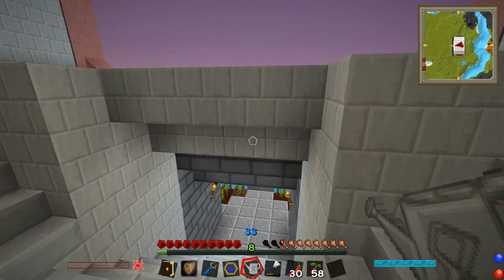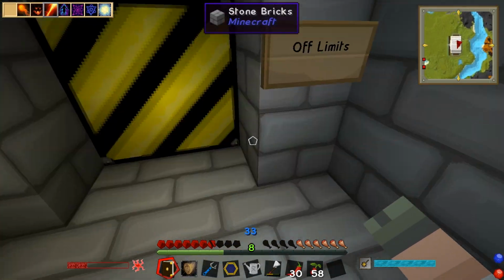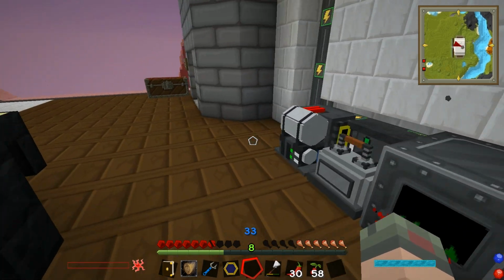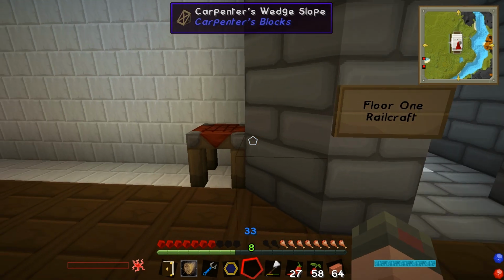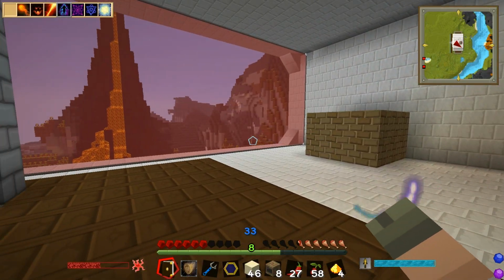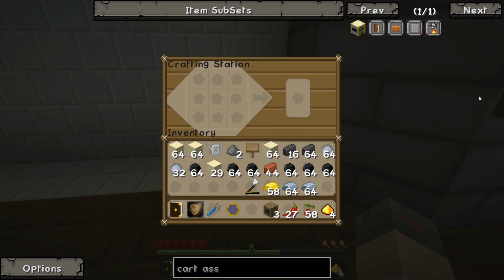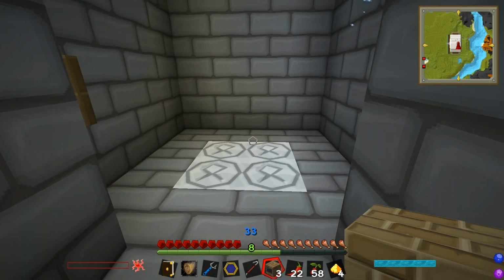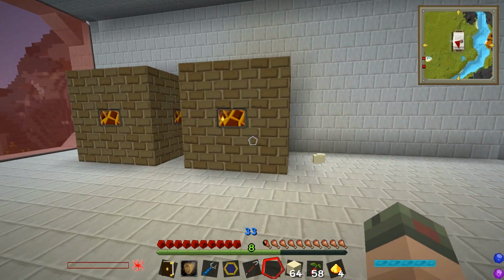Feed The World 2: #4 Return of Strawfingers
Modded Minecraft! we're investigating railcraft but an old enemy has returned!